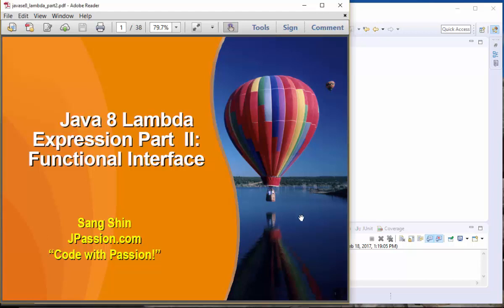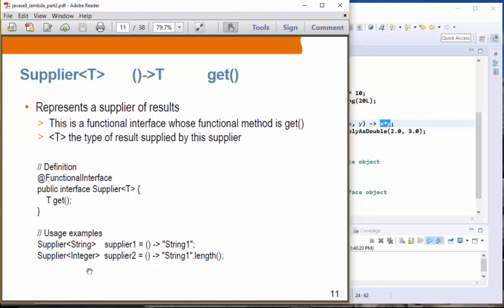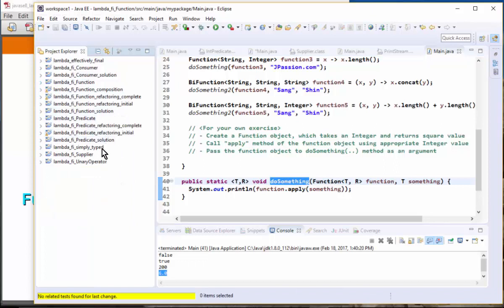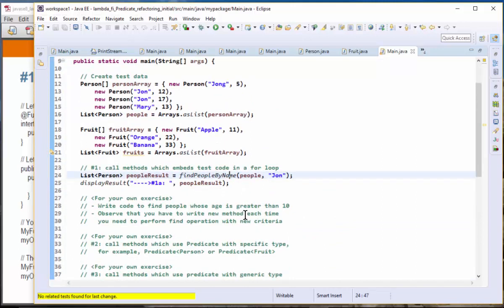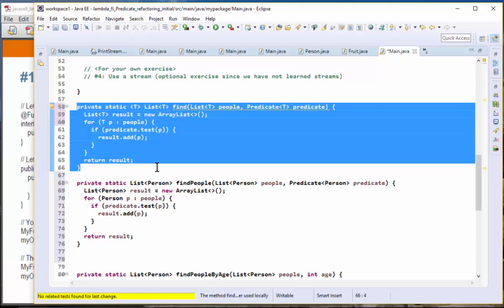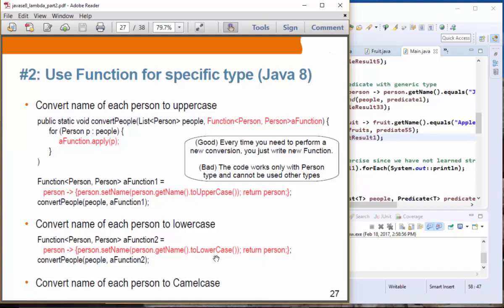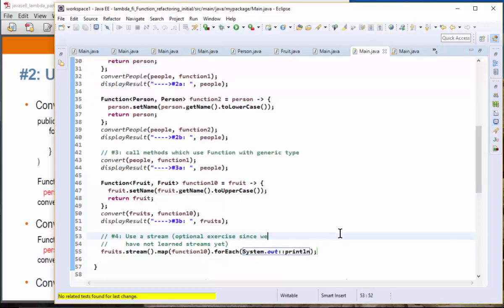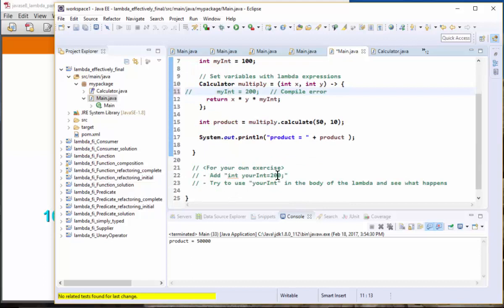Java 8 Lambda Functional Interfaces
Java 8 provided Functional Interface definitions
Simply typed functional interfaces
Generically typed functional interfaces
Usage example of Predicate
Usage example of Function
Composition